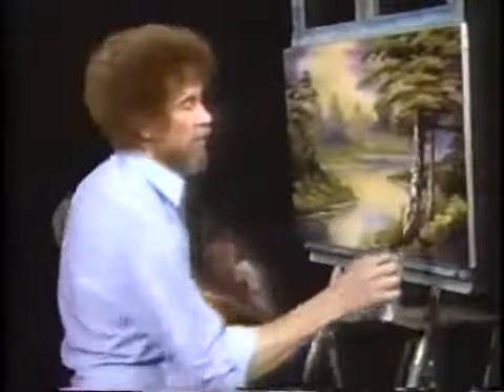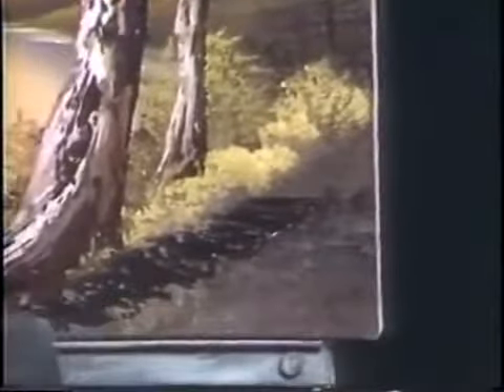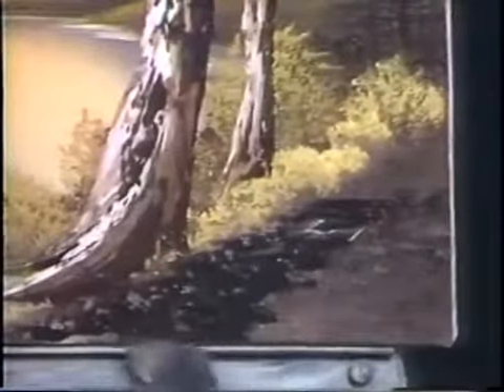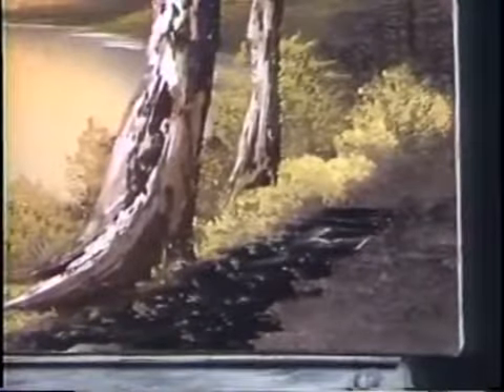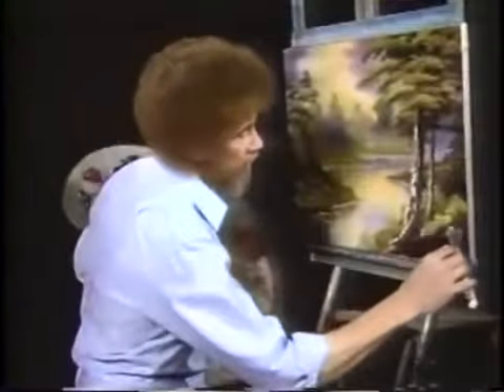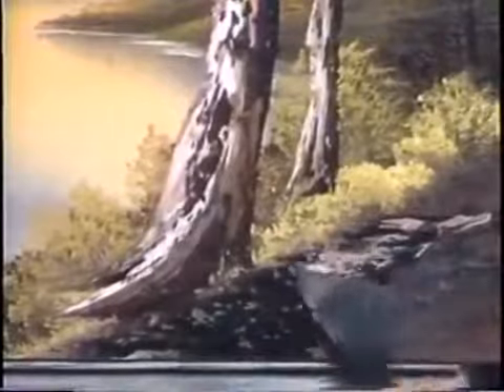Bob Ross The Joy of Painting Summer Reflections